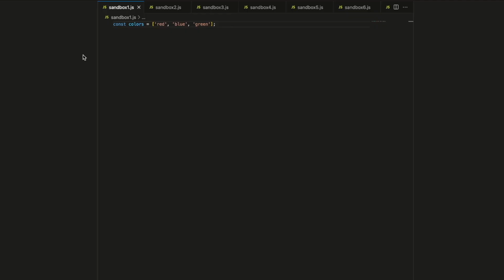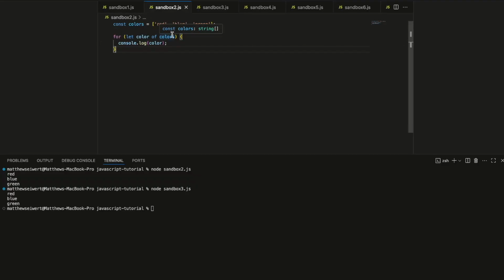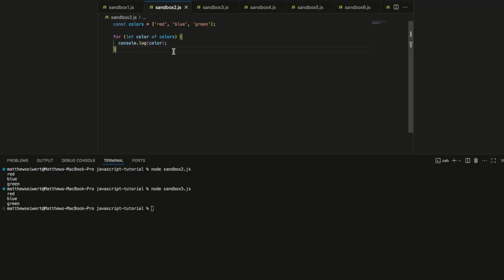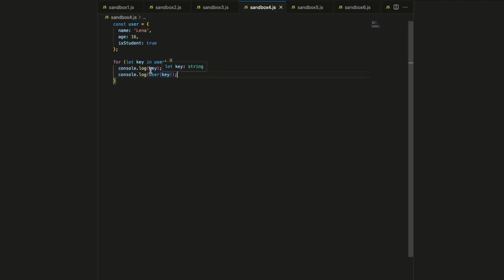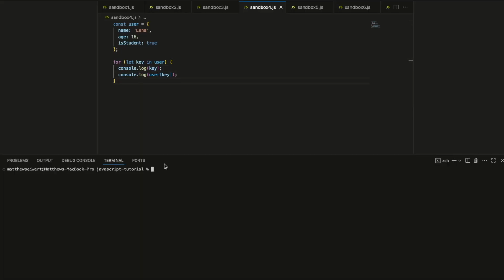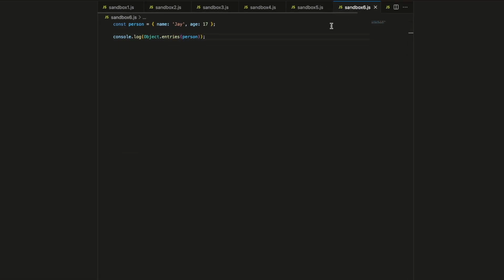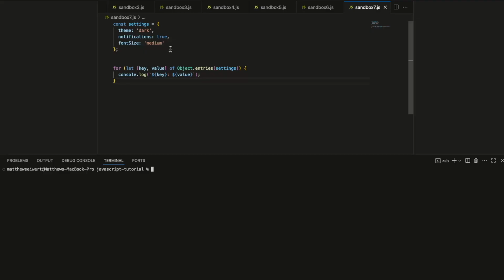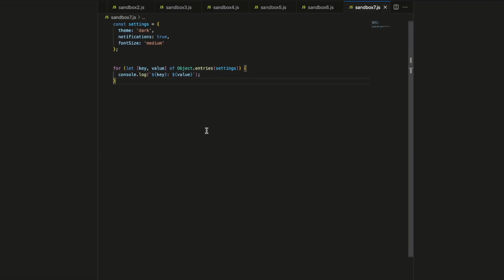Which JavaScript Loop Should You Use? for...in vs for...of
- The difference between for...in and for...of in JavaScript
- When to use each loop and when not to
- How to avoid common mistakes when looping through objects and arrays

- Clear, beginner-friendly explanations of both loops
- Real-world examples using arrays, objects, and Object.entries()
- A peek under the hood at how JavaScript engines actually run these loops